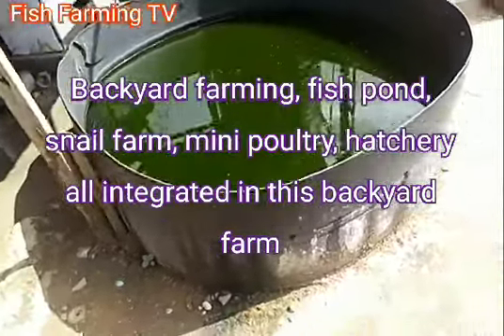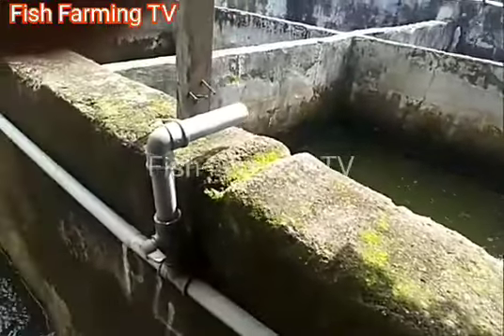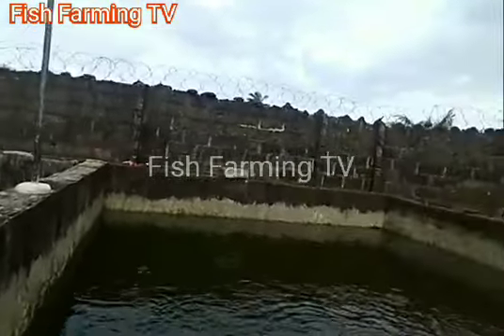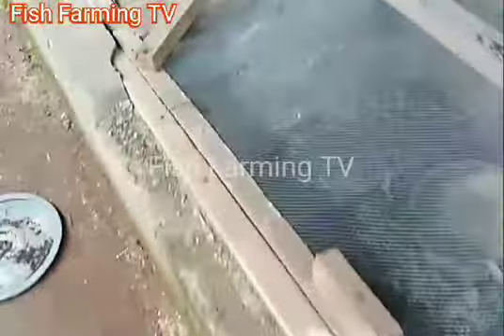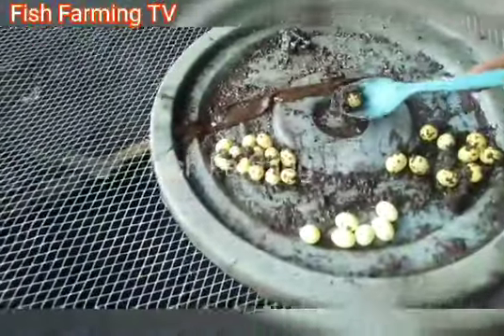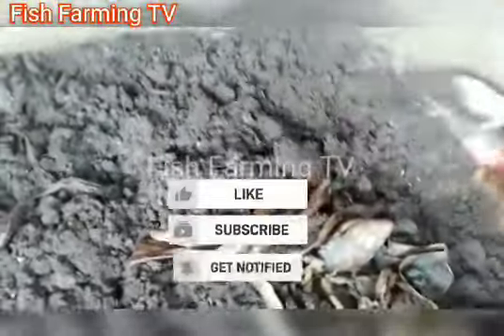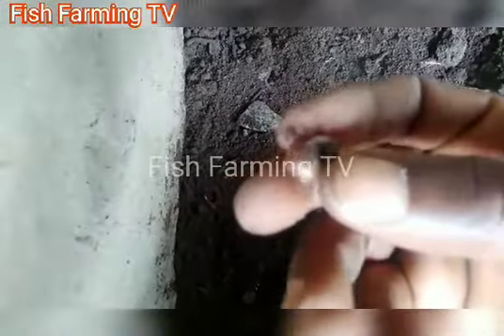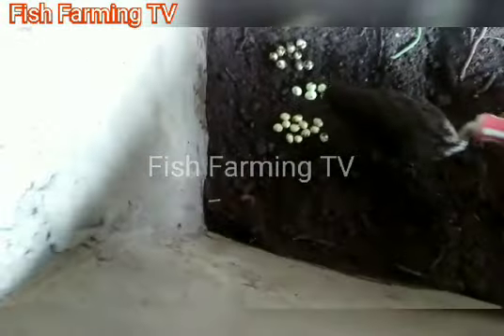Check out the backyard Farming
I want to walk you through the backyard farming, the have fish pond, nursery pond for hatching, snail pen and small poultry house all interested at the backyard.